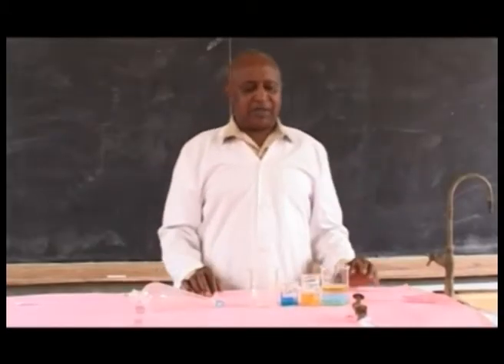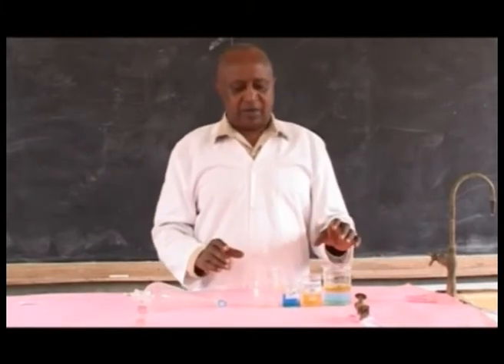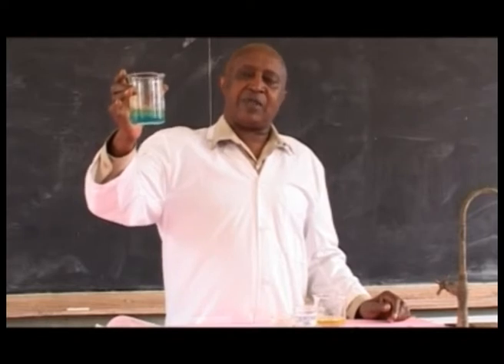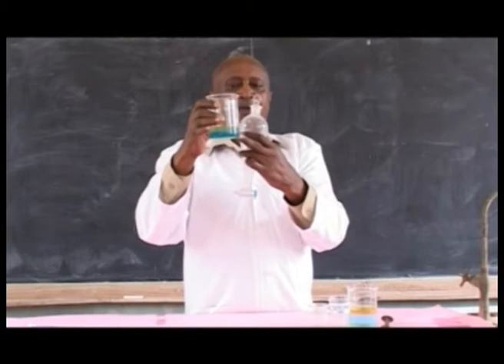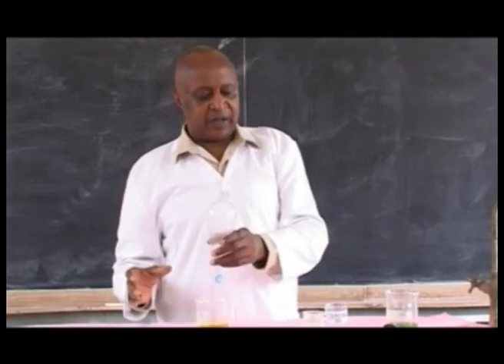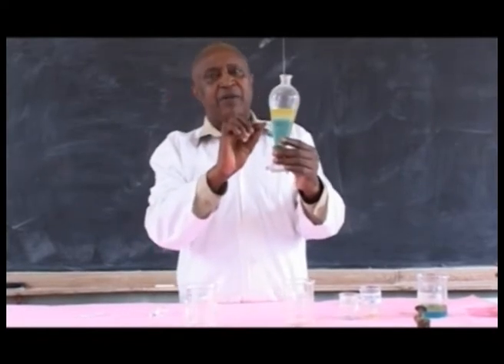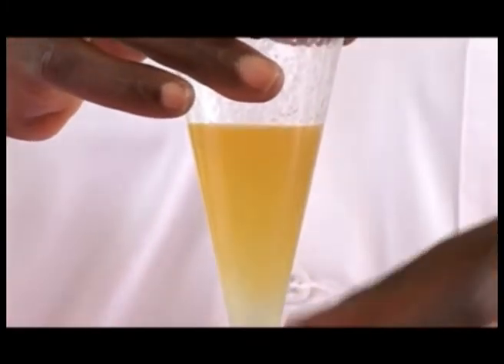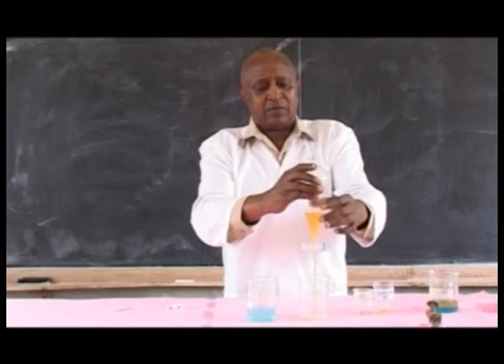Chemistry Practical form one Separation of mixture Funnel separation